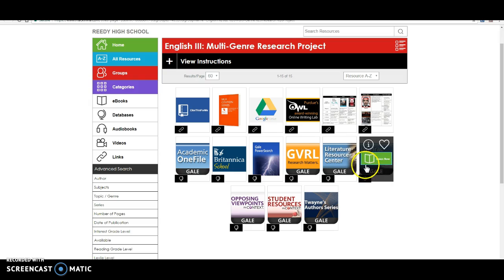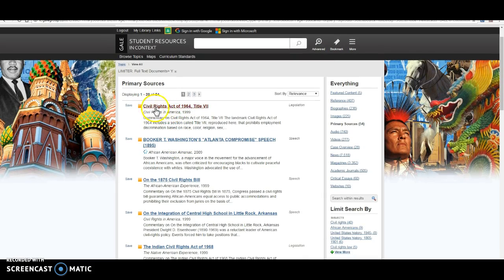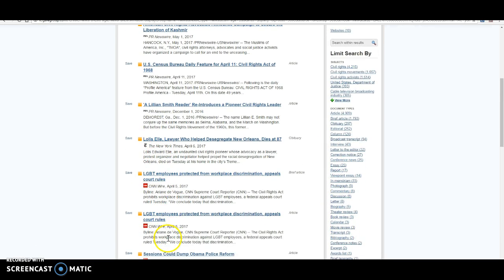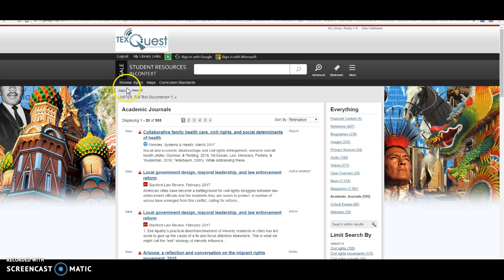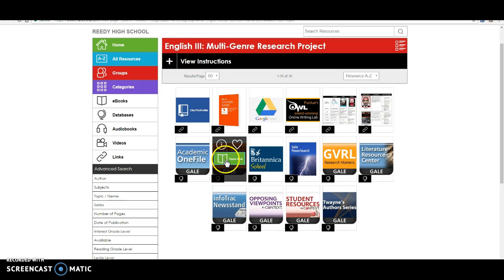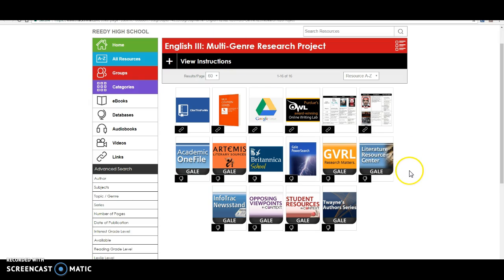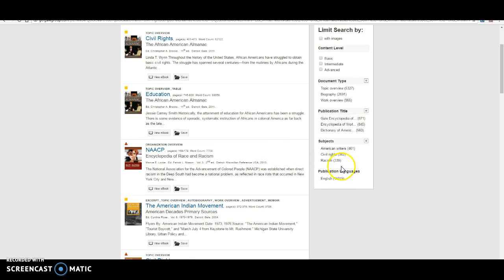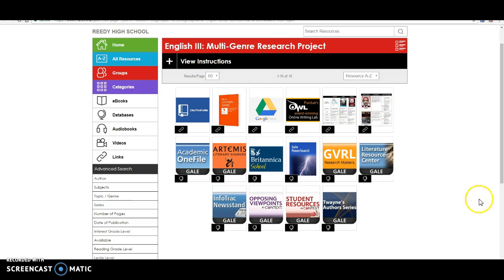English III Multi-Genre Research Project Part 2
English III Multi-Genre Research Project Part 2. Descriptions of the different databases and what types of sources you can find in each one.